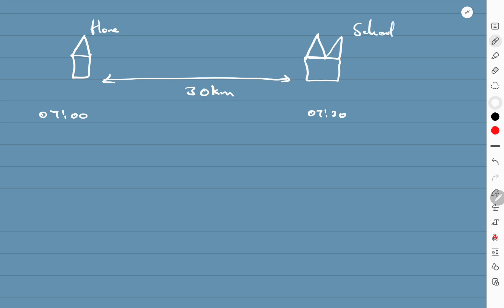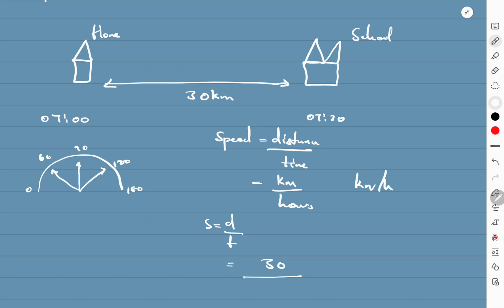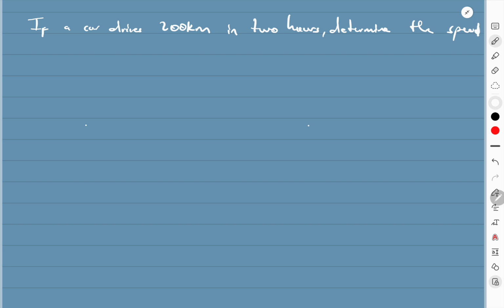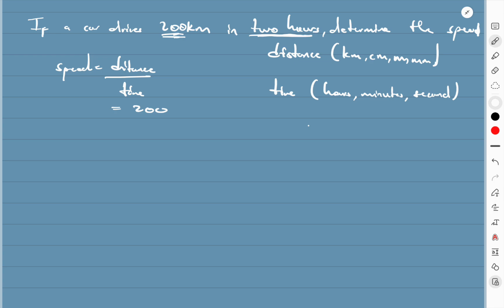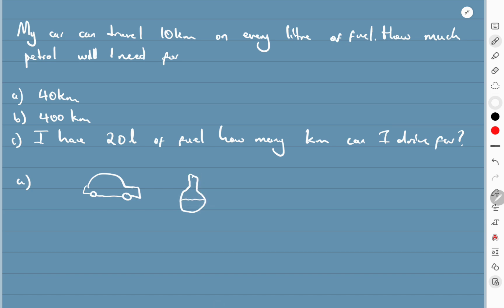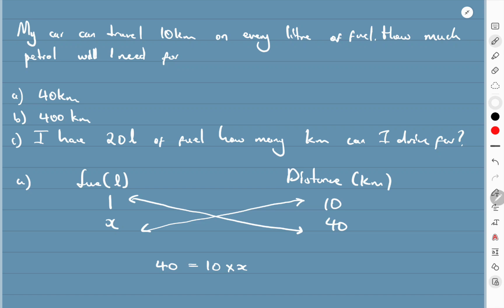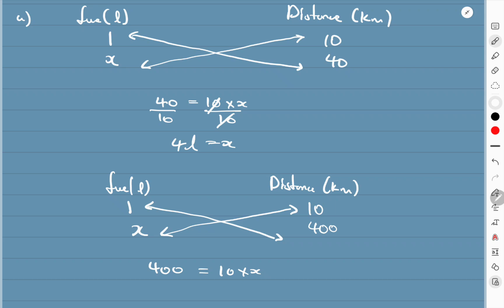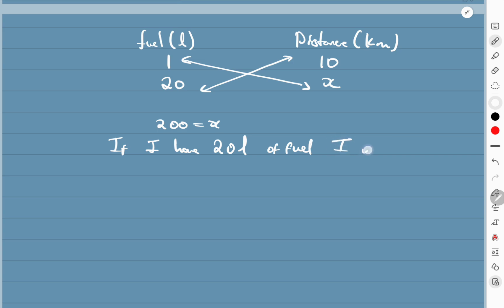Grade 8 RATE. Speed Distance & Time.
We looking at the rate, which helps us in finding the relationship between speed, distance and time